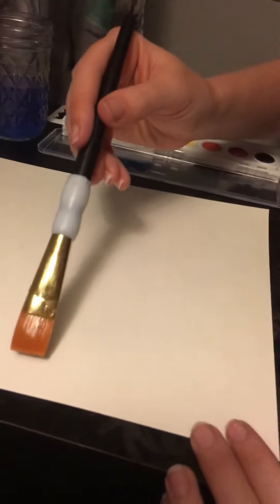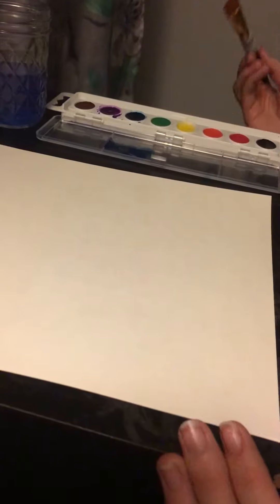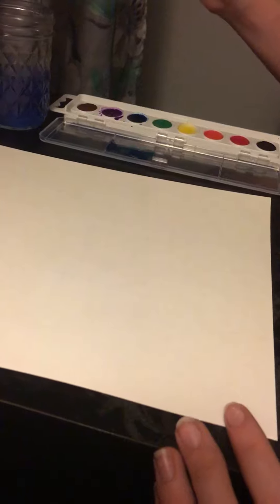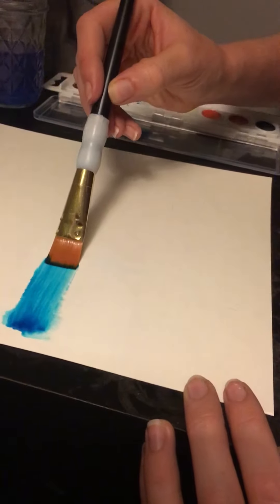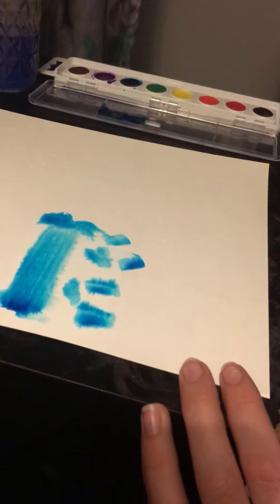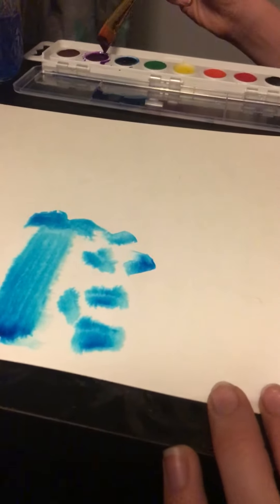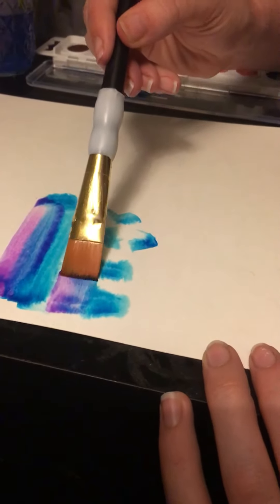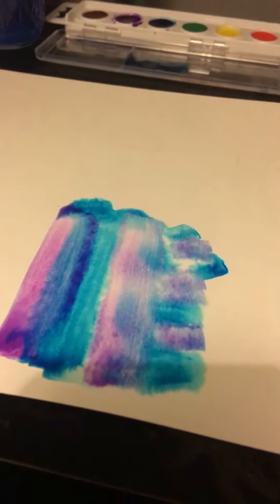Wet-in-Wet Watercolor Technique